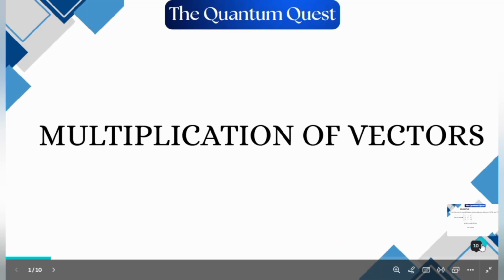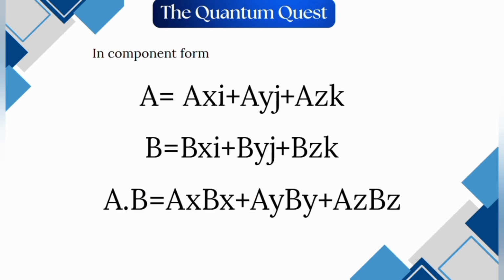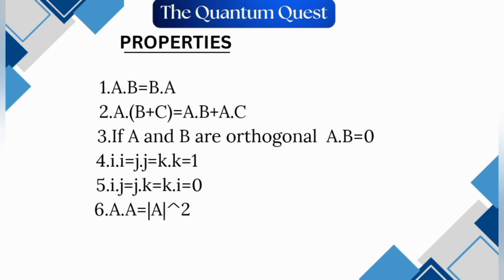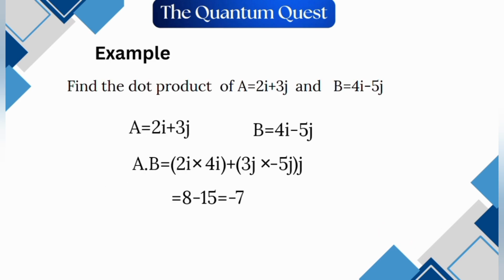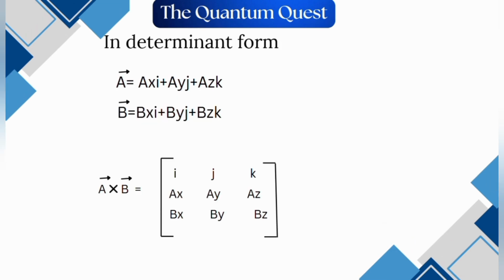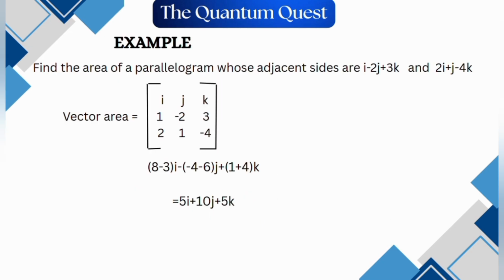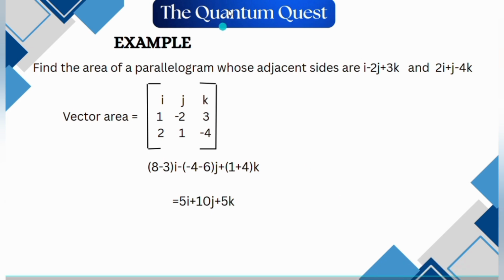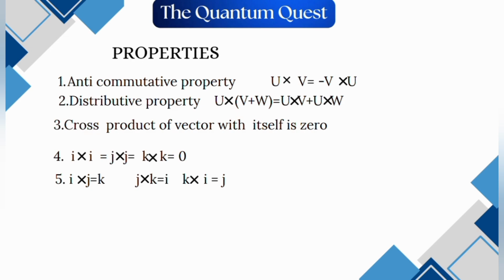Dot product and Cross product:Basics of Vector:Mathematical physics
Cross Product and Dot Product: Vector algebra

 In this video, we'll break down the fundamentals of vector operations, exploring the differences between cross product and dot product. You'll learn how to calculate and apply these concepts to solve problems in physics. Perfect for students and professionals looking to boost their understanding of vector calculus.